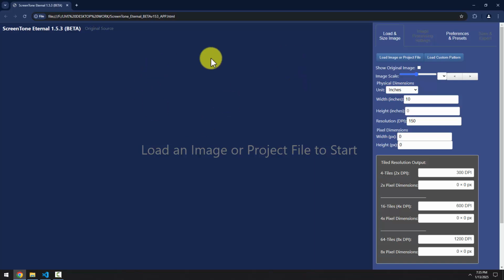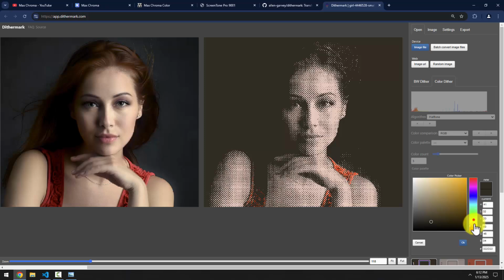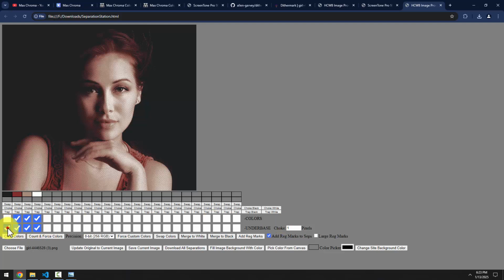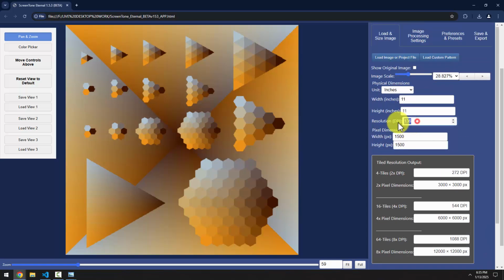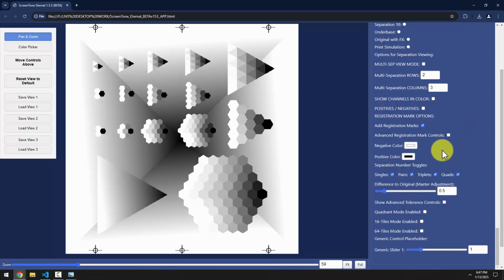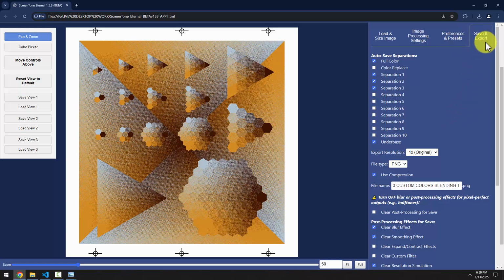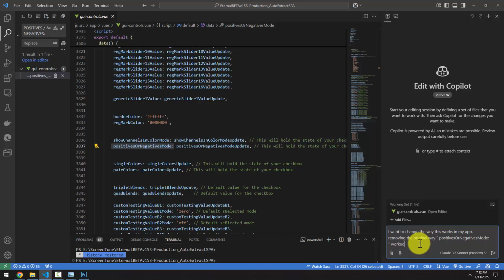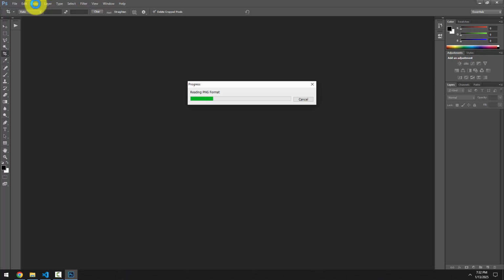Product Demo: ScreenTone Eternal BETA 1.5.3 UPDATE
This video is a sneak  peek into some of the latest features I've been building and testing for the ScreenTone Eternal project.  I show how to purchase the software and running a quick test separation with the new version 1.5.3, and then a more in-depth overview of where things have evolved from the beginning of it just over 2 years ago.  There are still a lot of things to improve and upgrade overall and its probably only 1% of the app I want it to be, but its time to start showing it off more and more while I continue to improve it.

The best philosophies I can fuse together for this project and others I do that help describe my approach are Kaizen, Wabi-Sabi, and Kintsugi.